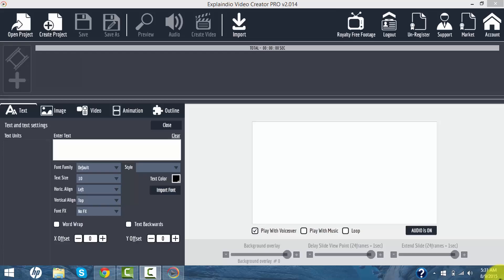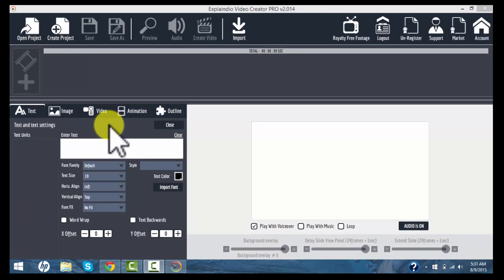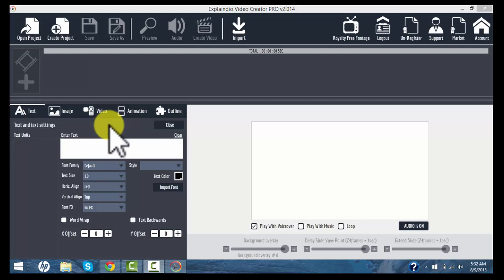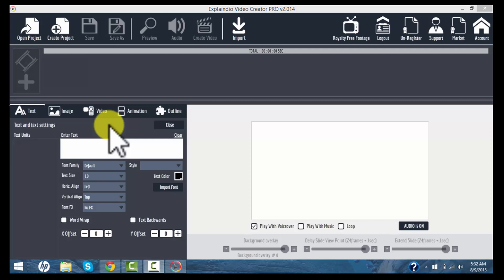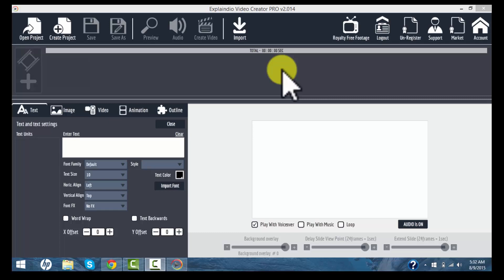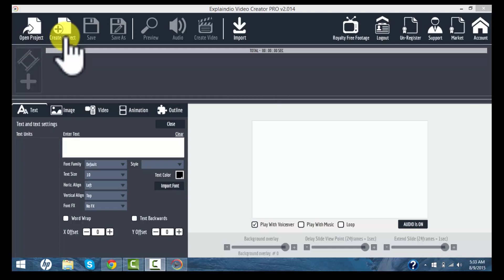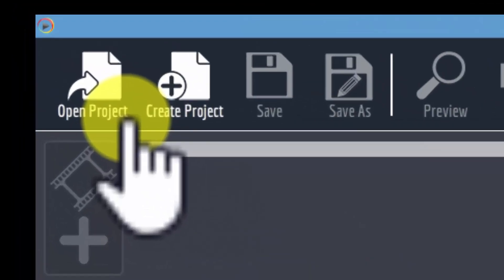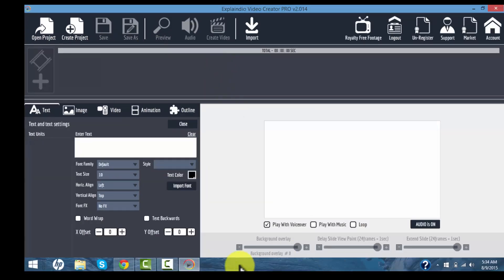Welcome to Explaindio Video Tutorials 101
This is a welcome video opening a complete basic training video series for Explaindio Video Creator.